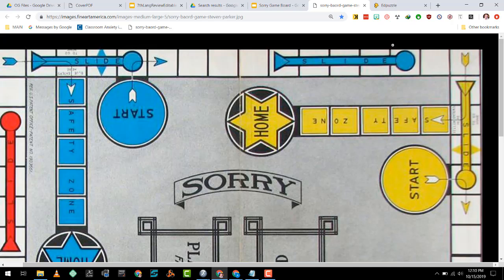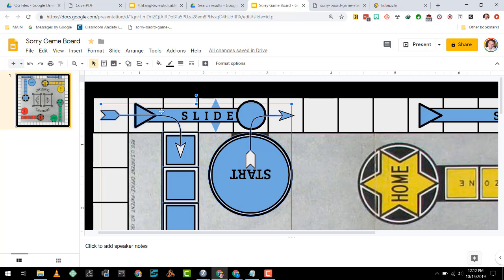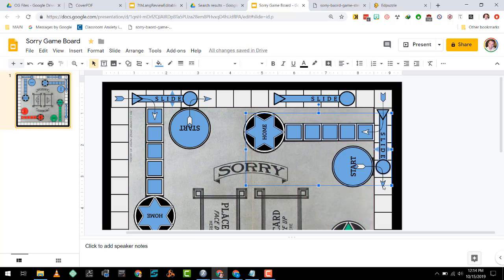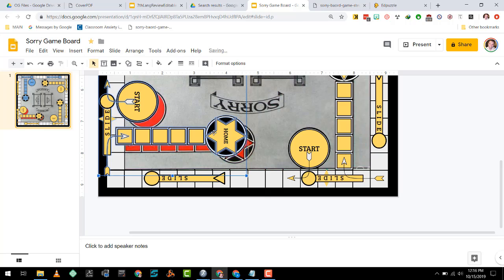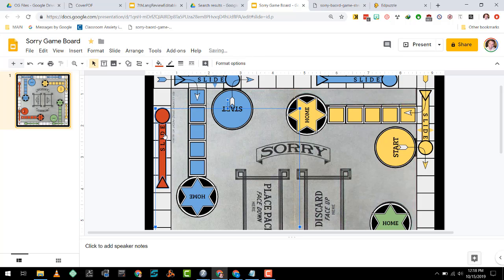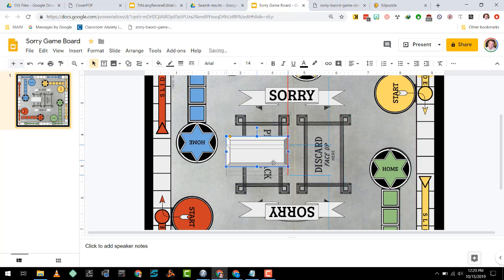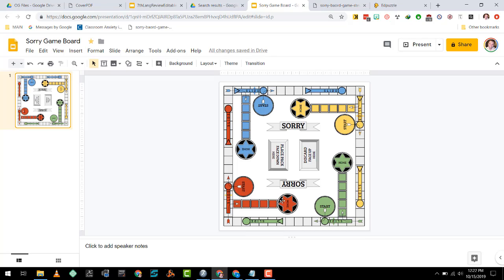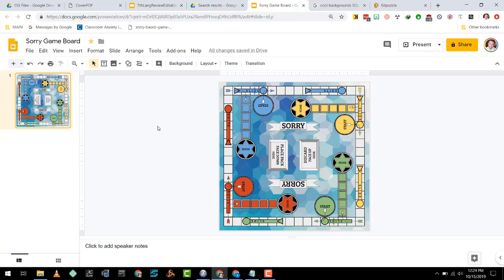Sorry Recreation 04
A flipped lesson teaching graphic design with Google Slides.